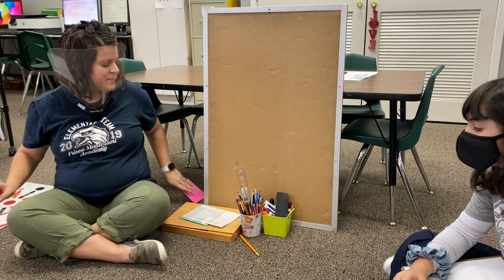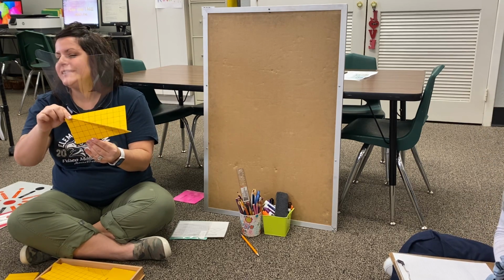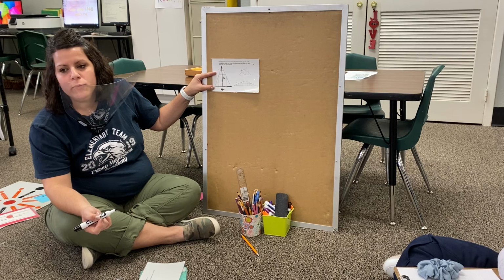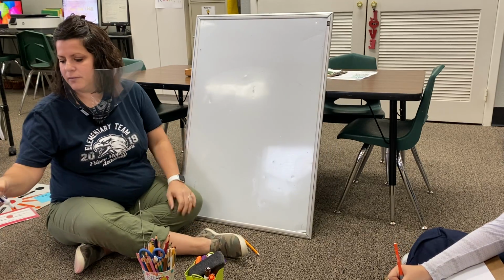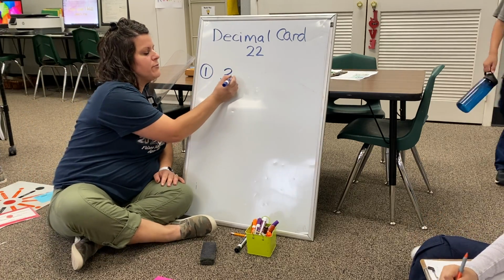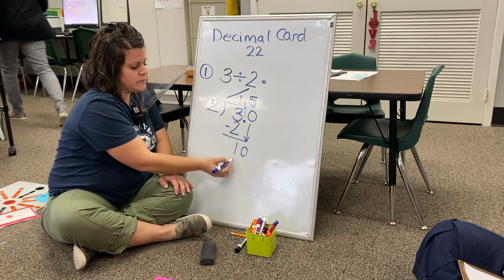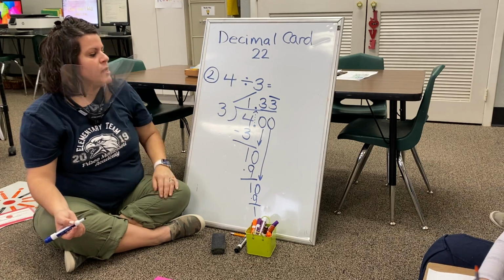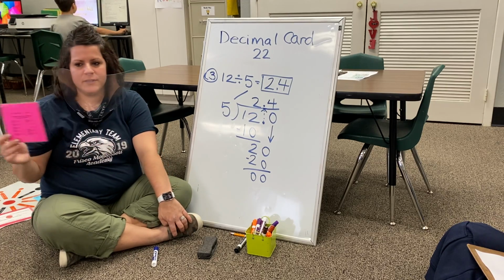5th Presentations 10-19-20